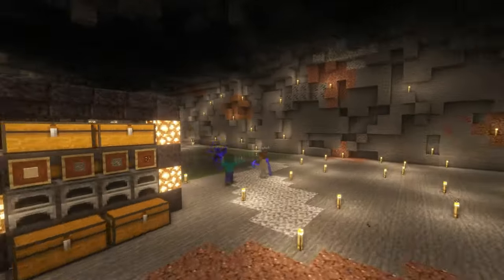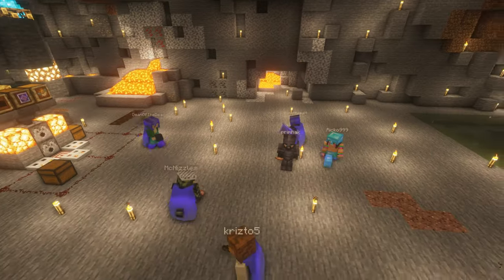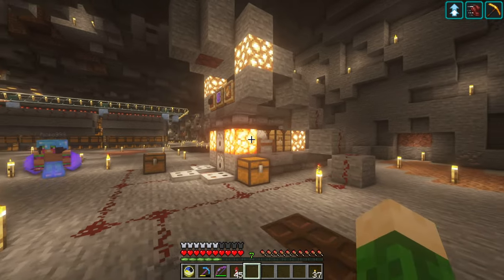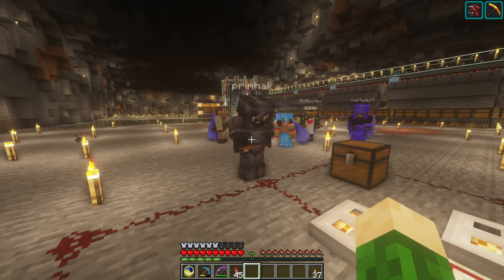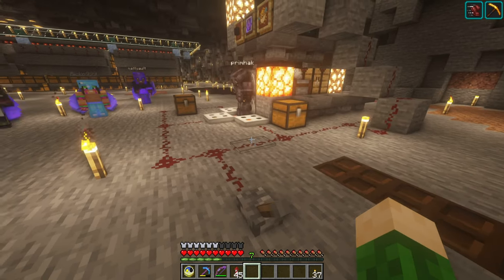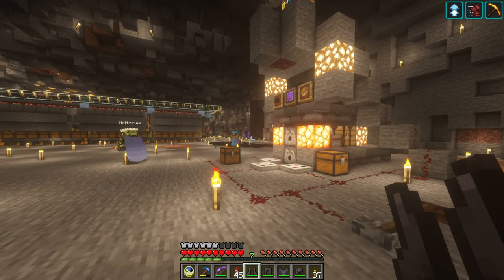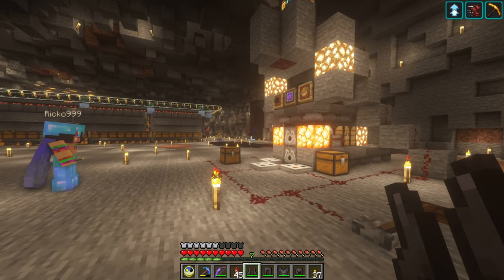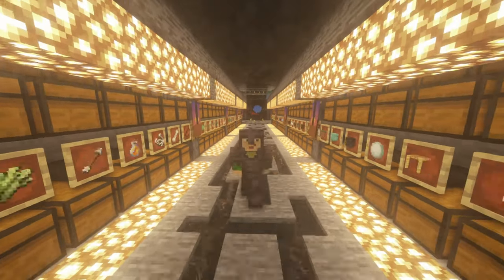Fastest way to get Netherite in Minecraft - This Redstone machine gives you NETHERITE ARMOR!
That's right! I really did it. This machine gives you a full set of Netherite armor automatically, without having to risk your life by going to the Nether and trying dig it out of the ground with TNT or beds like a total loser. That's so 2020.  With a simple flick of a lever this redstone contraption really does give me a full set of brand new netherite armor with no shenanigans... Well, okay, maybe some shenanigans.

This video will show you everything you need to know to make one of your very own, without even needing a lengthy tutorial or detailed description! Once you get the idea it'll all make sense and you too will be able to make this dream machine yourself.